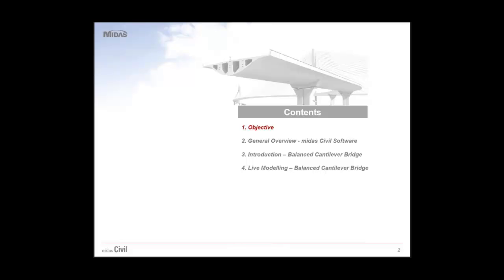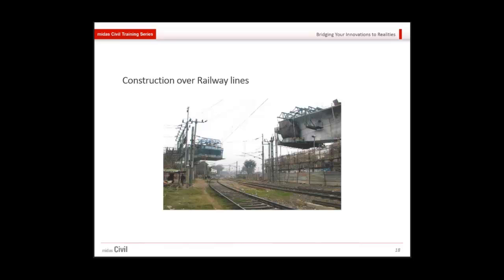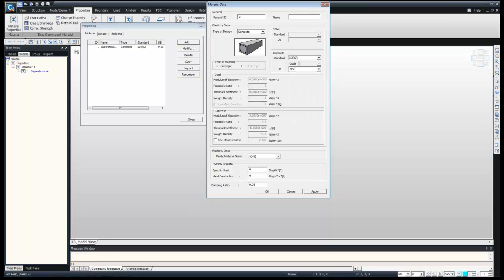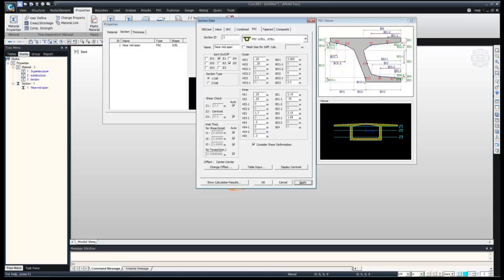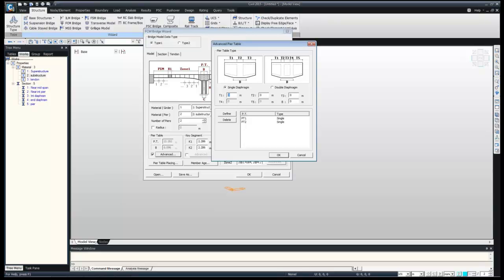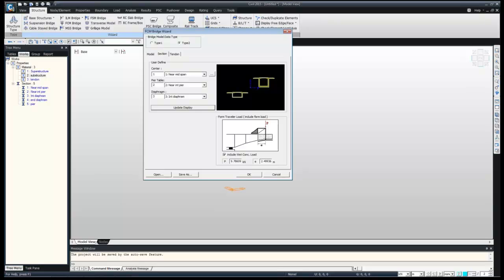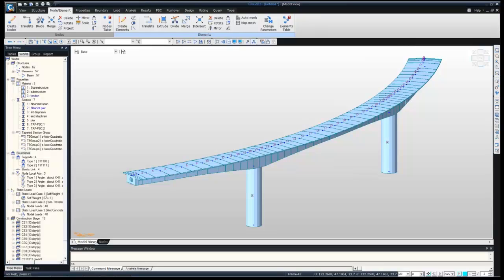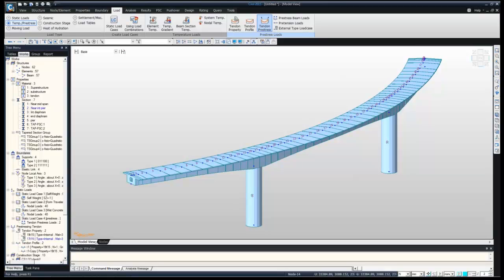Training On Balanced cantilever Bridge - Session 1- Intro, Property Definition & Modeling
1. Intro, Property Definition & Modeling